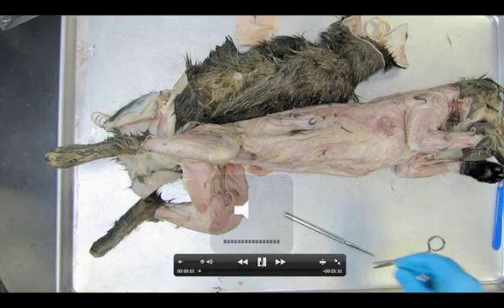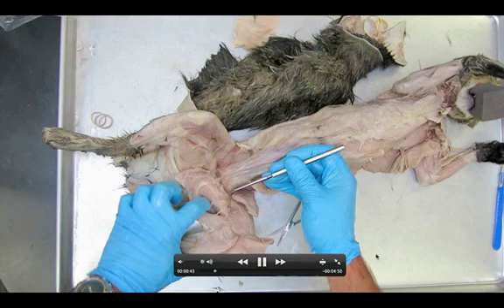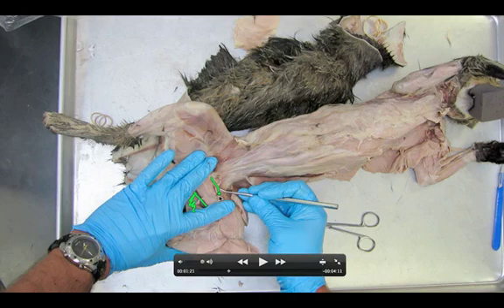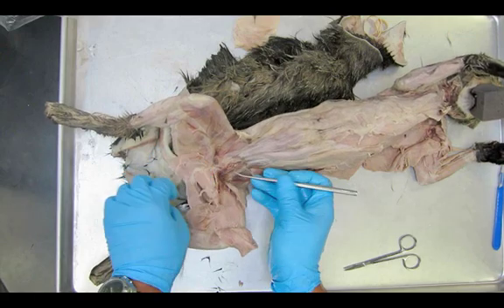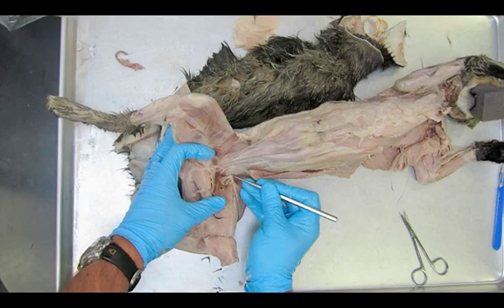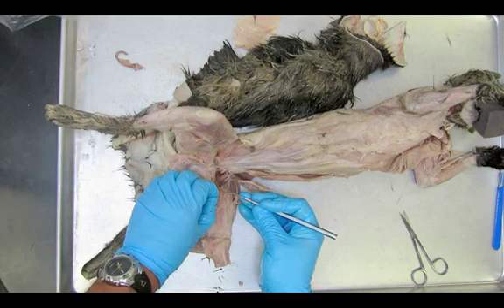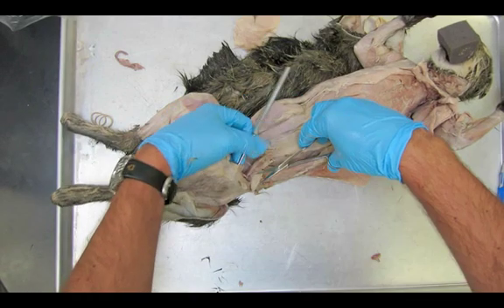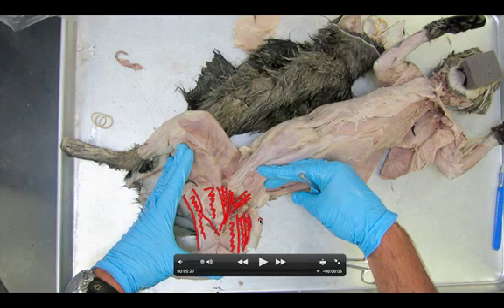Dissection 11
Dissection of the deep muscles of the medial thigh on a cat.  Used for Anatomy course at Paso Robles High School.